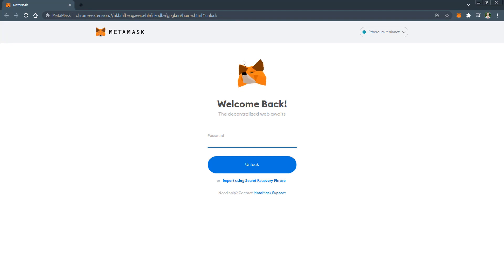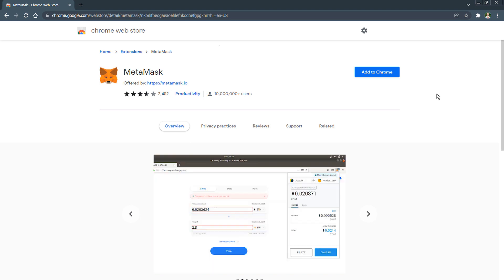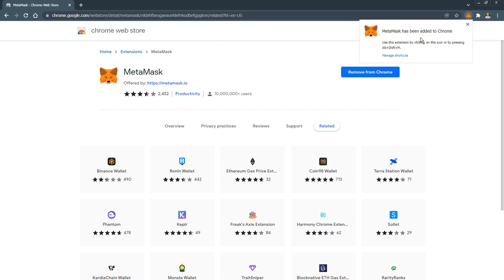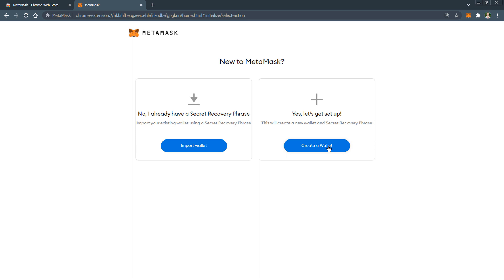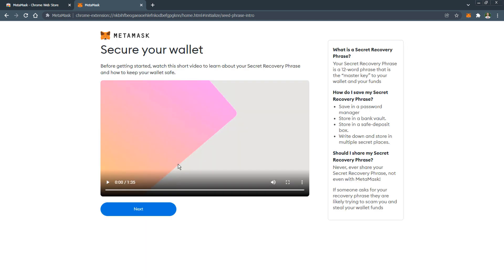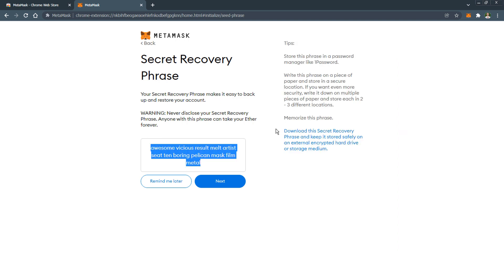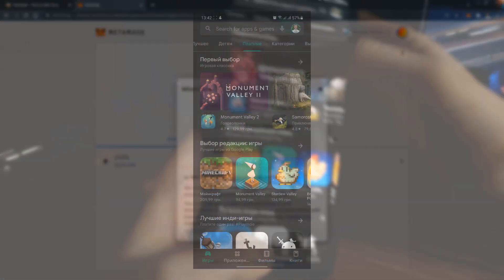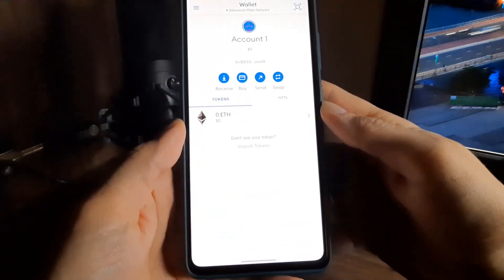EN How to install the application and register a wallet on MetaMask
In this video, you will learn how to install the browser extension and the MetaMask app on your phone, as well as get the algorithm for registering a personal wallet on the platform.

✅ MetaMask is both a wallet and a browser. Buy, send, spend and exchange your digital assets, make payments to anyone, anywhere. Log in securely to websites to trade assets, lend, borrow, play games, post content and more.

Do not forget to subscribe to the Cryptounit Blockchain YouTube channel, turn on notifications for new videos, and share this video with your partners, which will help more people learn about the convenient service and the unit.

✅ Channel about the Cryptounit blockchain and its tokenomics.

Here you can find the latest news, clear instructions and helpful reviews.
If you are wondering what CRU, WCRU, UNTB, USDU tokens are used for, or you want to understand what CPU, NET, RAM are - welcome.

❗ The company does not consent to downloading videos from this YouTube channel and posting on third-party resources.
👉 It is allowed to share only direct links to videos from the official channel of the company for distribution among partners or on social networks.